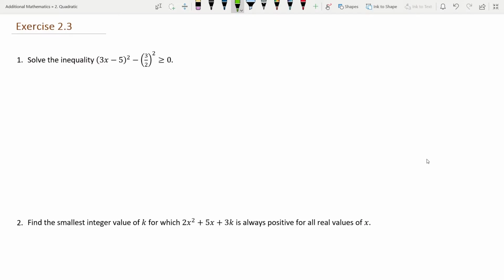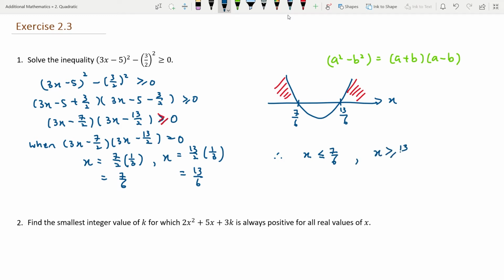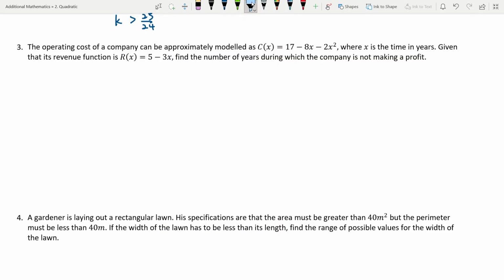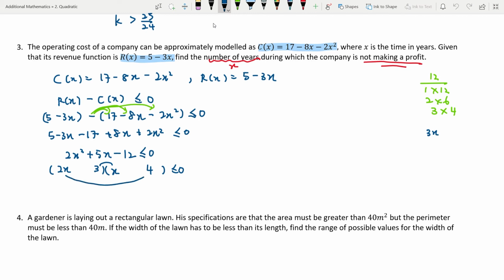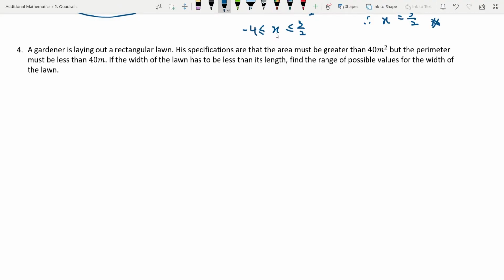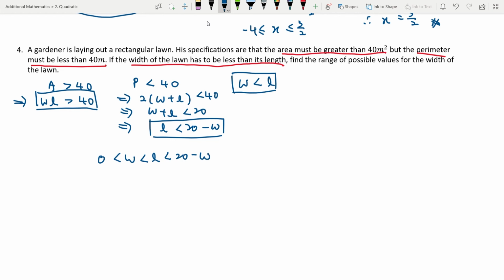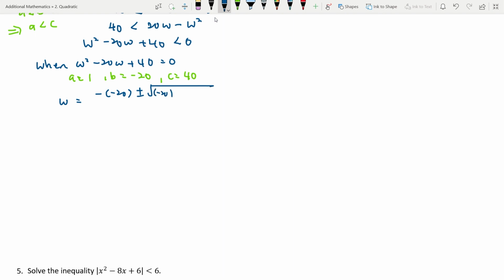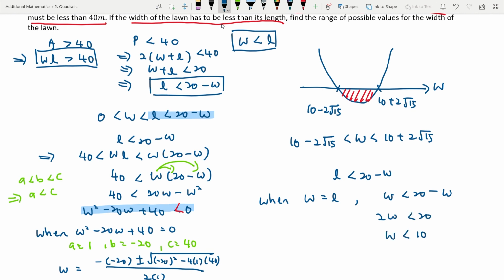Additional Mathematics || Chapter 2.3 Quadratic Inequalities (Part 2/3)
This video is meant for students and those who want to learn and practice additional mathematics. It includes the explanations and solutions for the practice questions given in part 1. The tutorial is divided into 2 videos. This video is the first half. The timeline below will direct you to the part that you are looking for. Hope you enjoy the video!

0:00      Title
0:06      Q1
2:40      Q2
4:32      Q3
8:54      Q4